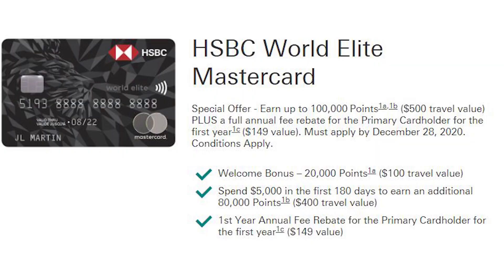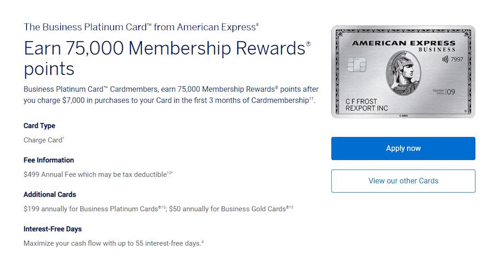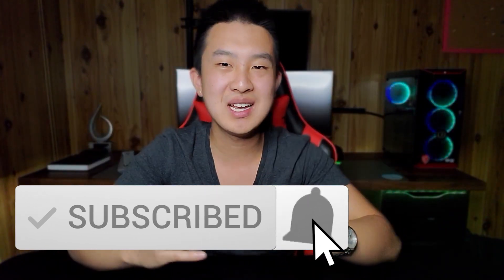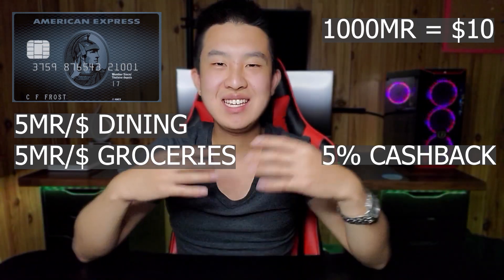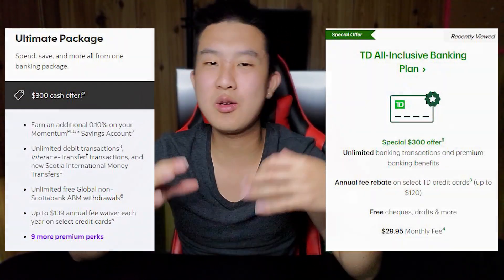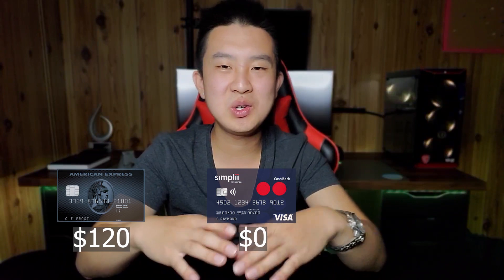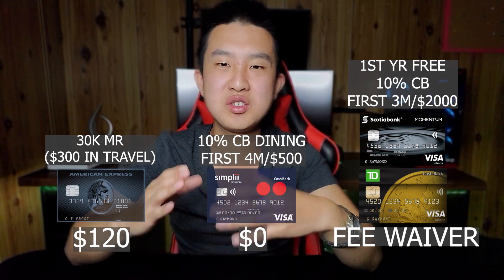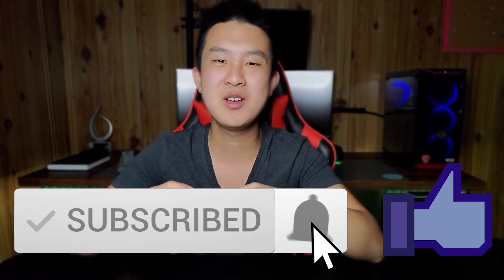The Best Minimalistic Credit Card Setup For Day to Day Spending | Dining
The Best Minimalistic Credit Card Setup For Day to Day Spending | Dining. In this video I will go over the best credit card setup for you food lovers and essential shoppers now in 2020. This setup works very well for people who doesn't want to chase signup bonuses and continuously churning credit cards and comes form a minimalistic approach.

Pt1. Why you NEED US credit cards as a Canadian living in Canada | Hilton Aspire Amex:

This setup concludes American Express Cobalt Card. Amex Cobalt is the best credit cards for earnings in the category of dining and groceries along with The Scotiabank Gold American Express Card. To fill in for the restaurants that doesn't take Amex, the Second card is going to be The Simplii Financial Visa Credit card. And for the other 3 important categories of bill payments, groceries (For stores that don't take Amex) and Gas I picked either the TD visa infinite momentum offered by Scotiabank or TD Visa Infinite Cash Back leaning towards TD because of the complimentary added perk of TD Auto club membership.